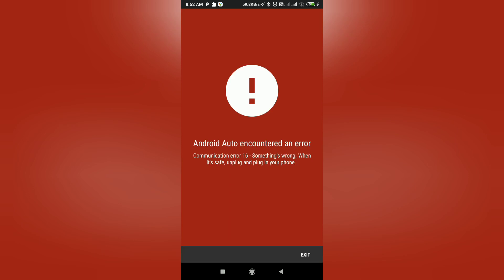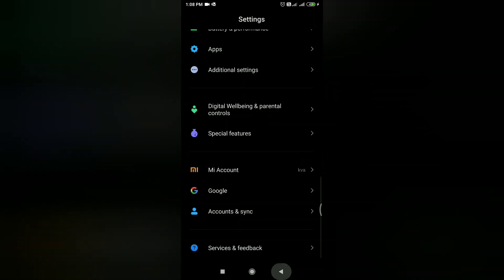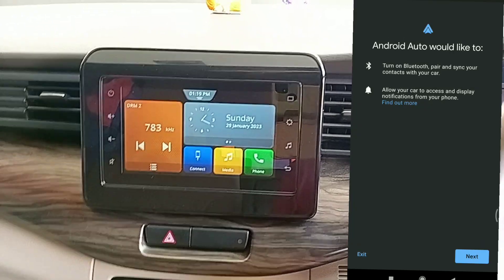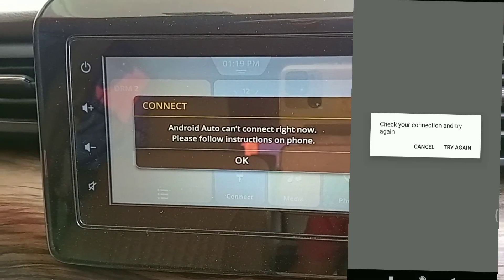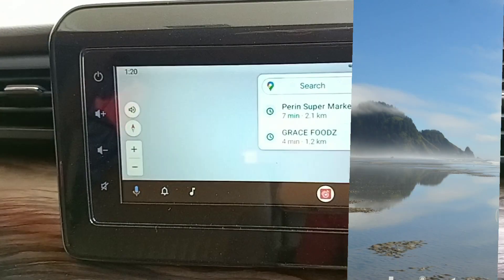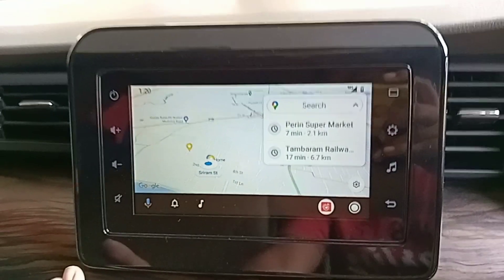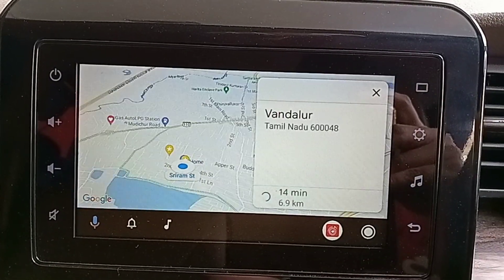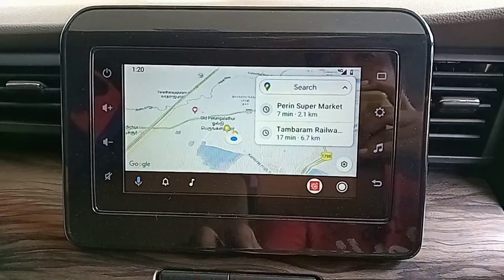How to fix communication error 16 from Android Auto App for your car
Android Auto App encountered an error.

Communication error 16 - Something's wrong. When its safe, unplug and plug in your phone.
not working in my car, how to fix error 16, maruti ertiga car, connected cars none, no cars connected,